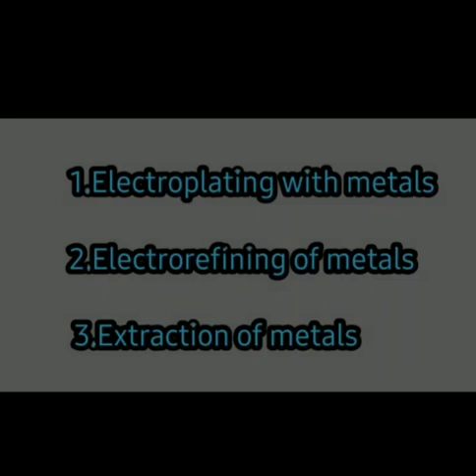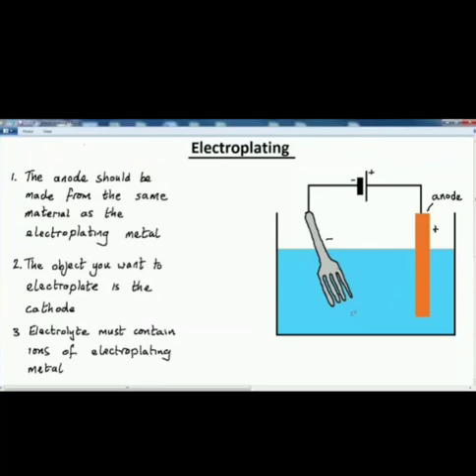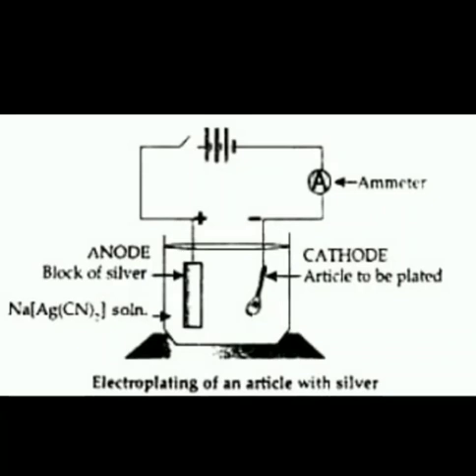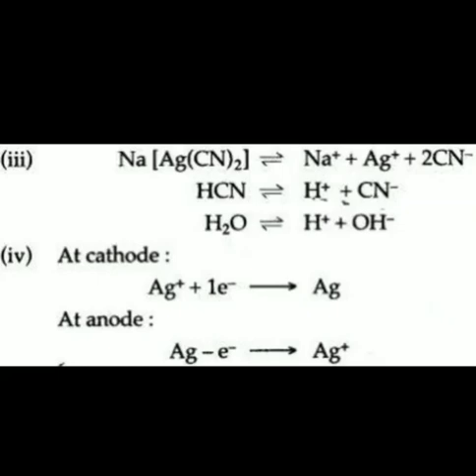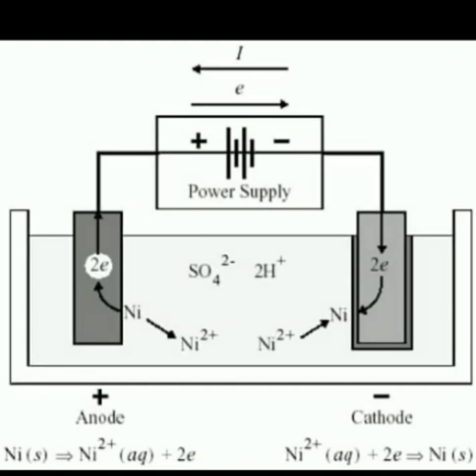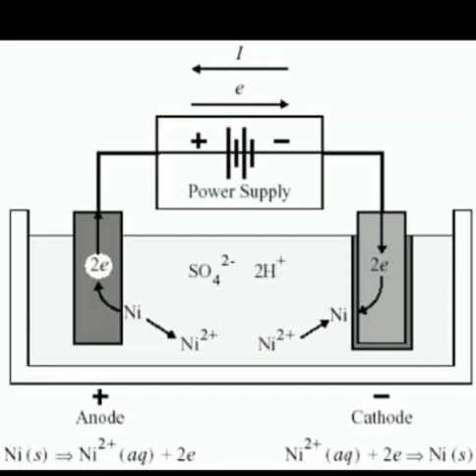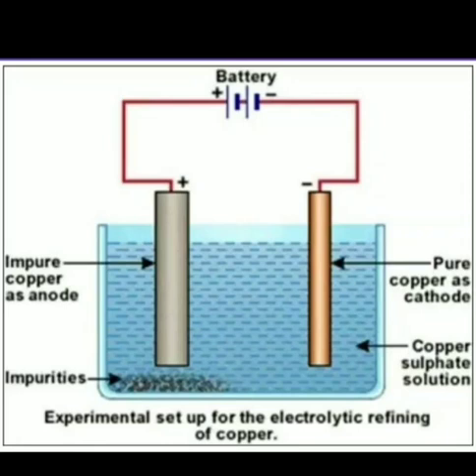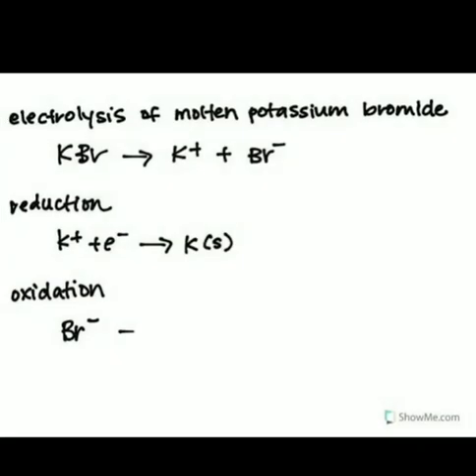Electrolysis (Part 5)